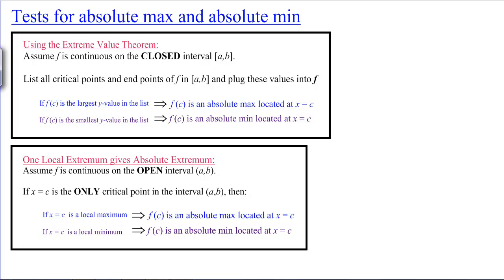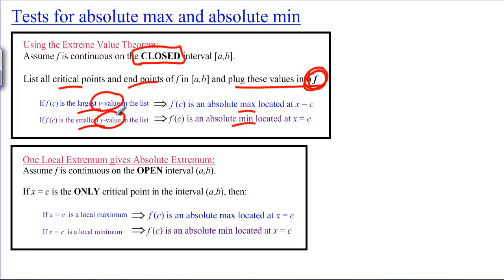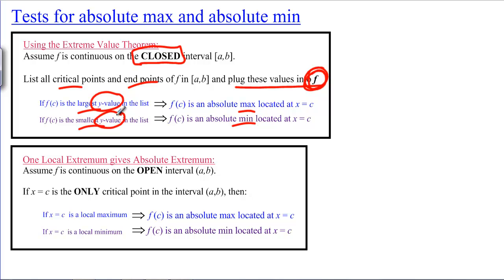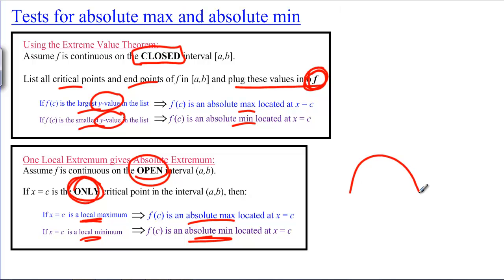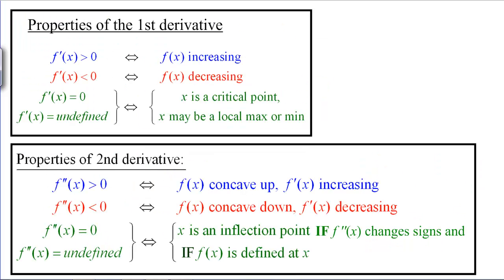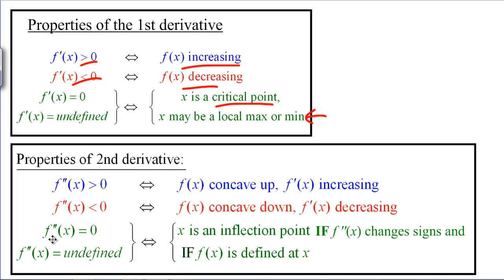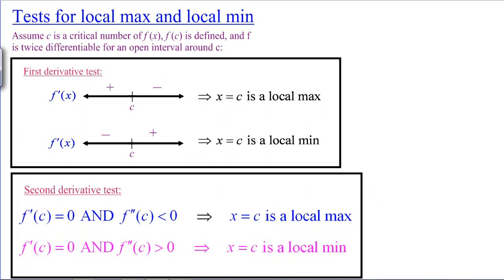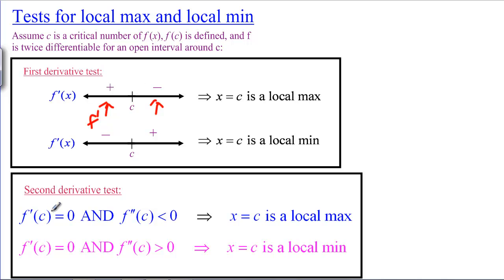Review of Max and Min Tests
This video gives a quick review of the properties of f' and f''.  It also reviews multiple tests for finding local maxs and mins as well as several rules for finding absolute maxs and mins.